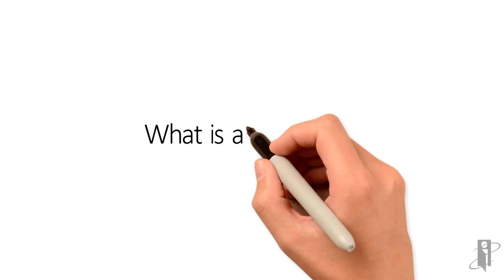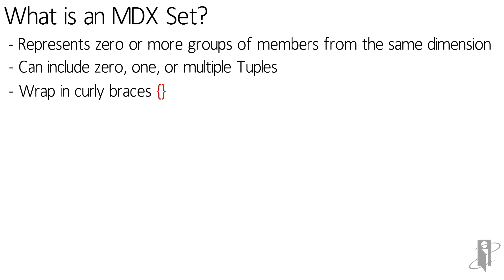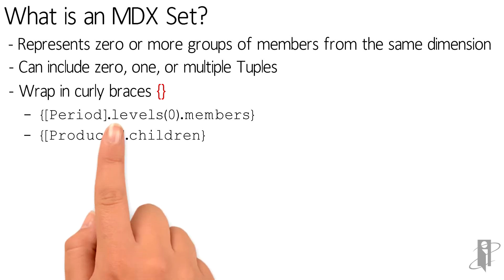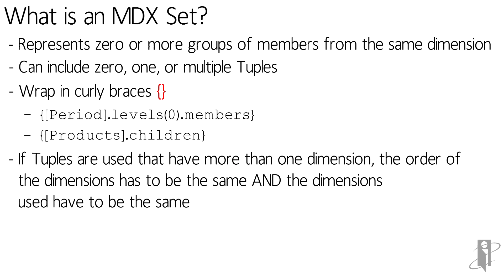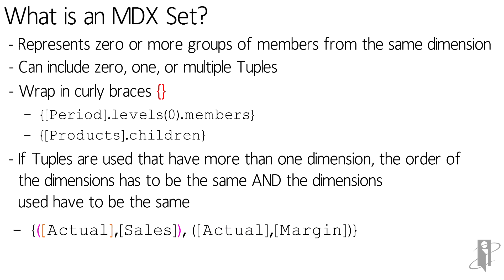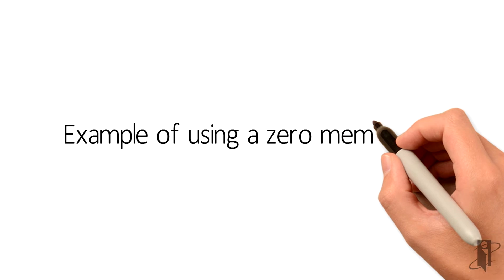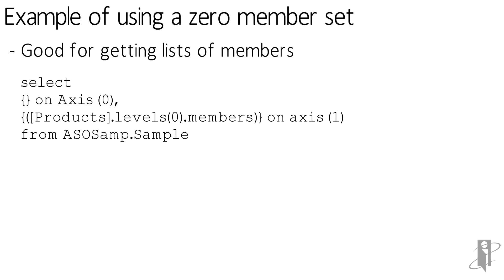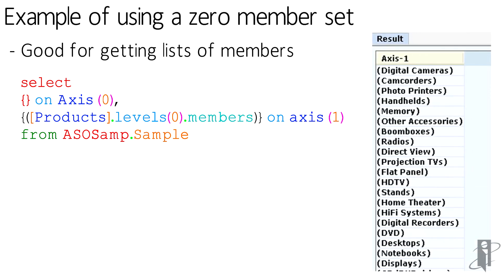What is a Set in MDX?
interRel presents Look Smarter Than You Are With Oracle Essbase: What is a Set in MDX?

Glenn Schwartzberg